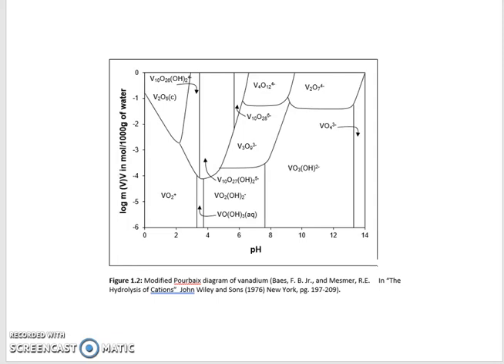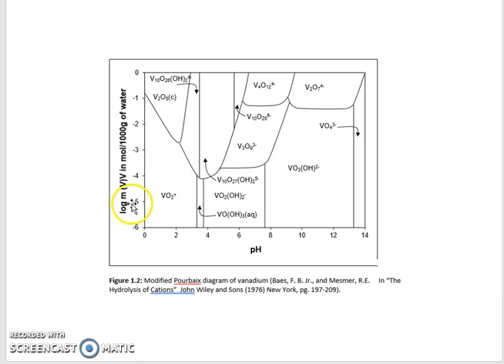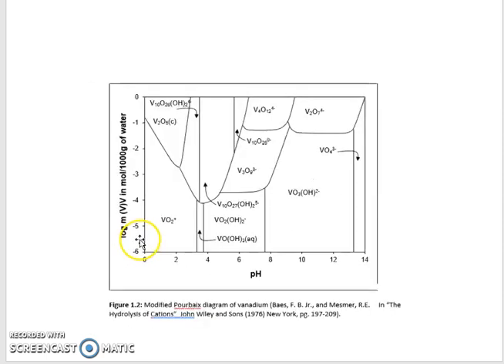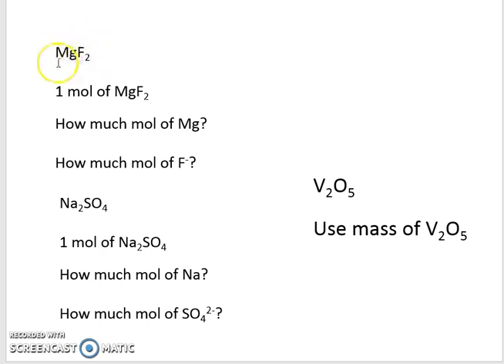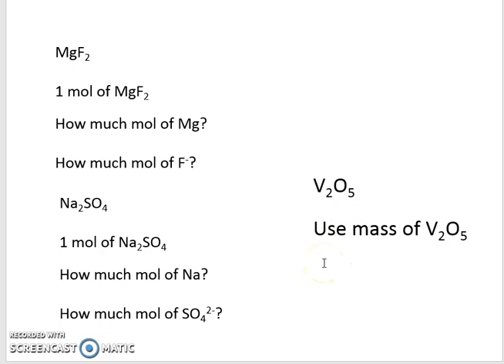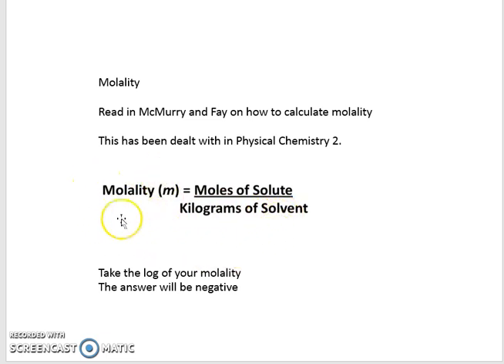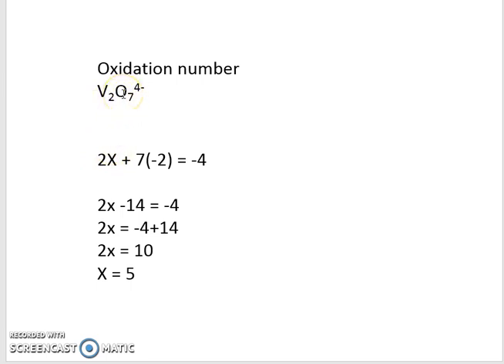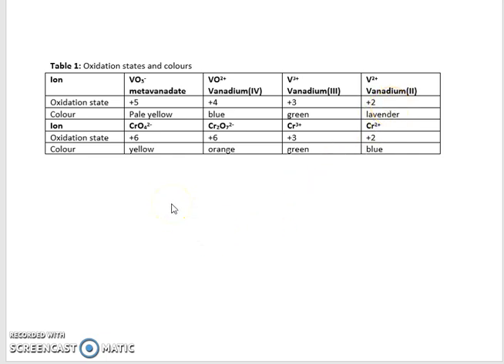Exp 1 and 2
Pre-prac talk on experiment 1 and 2 for inorganic chemistry